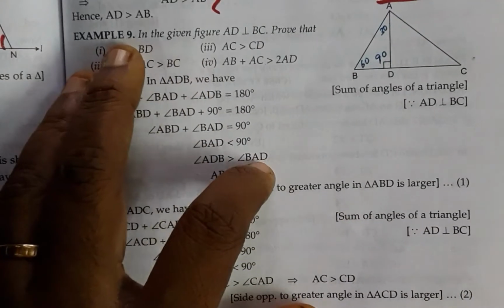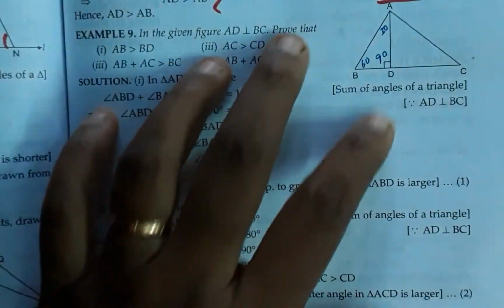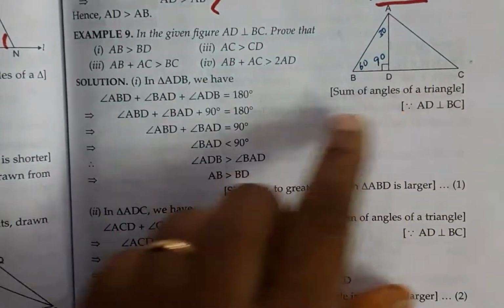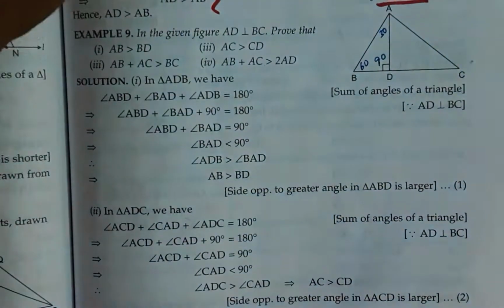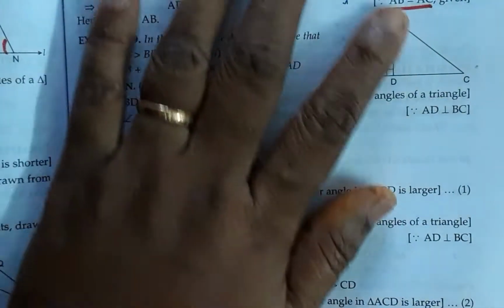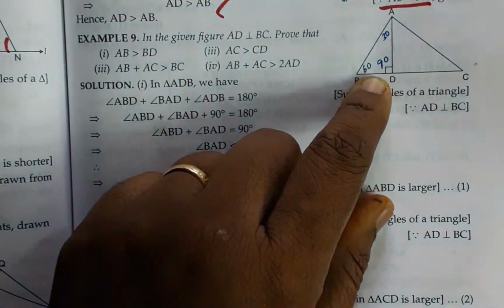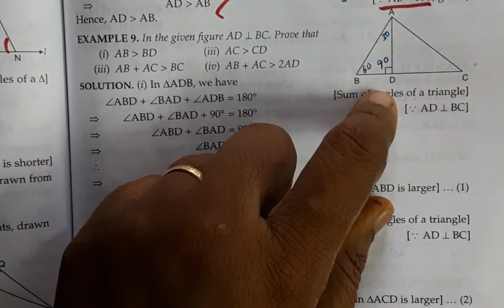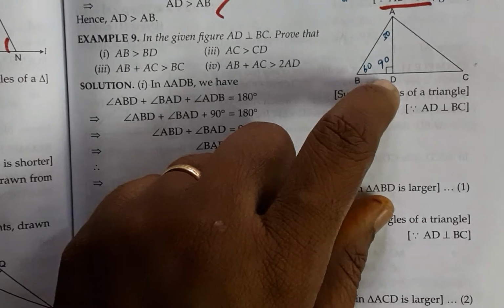Class 9 Cbse RATNASAGAR Eg 9 pg 7.43 INEQUALITIES OF TRIANGLES